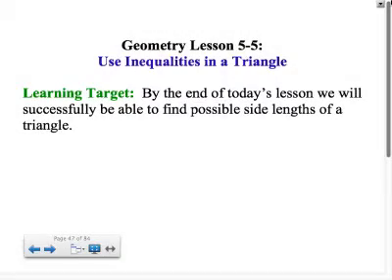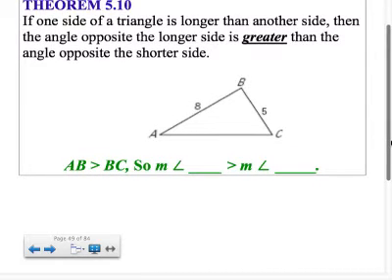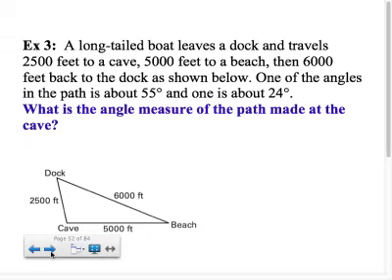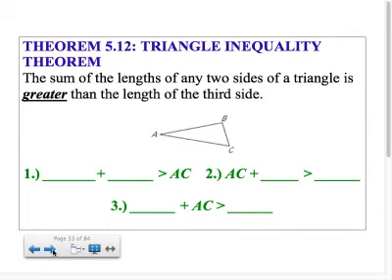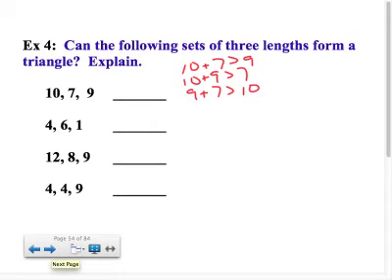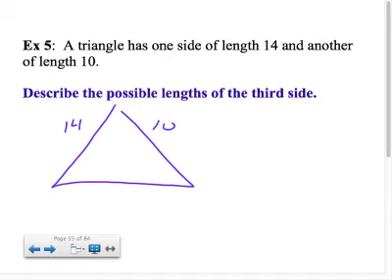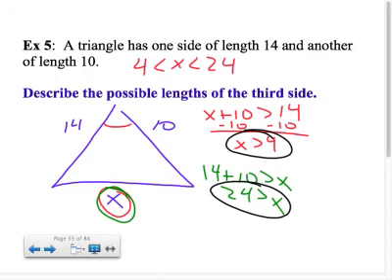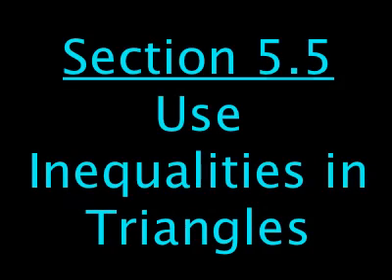Section 5.5: Use Inequalities in a Triangle